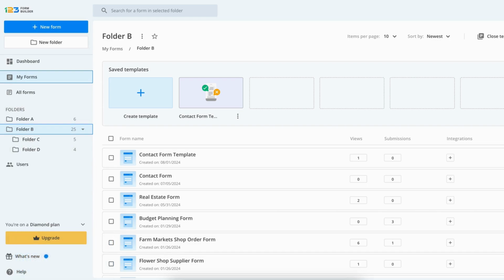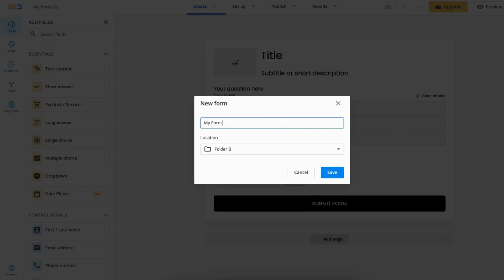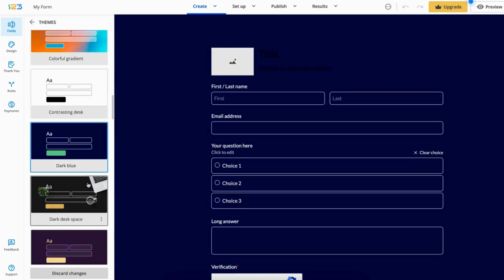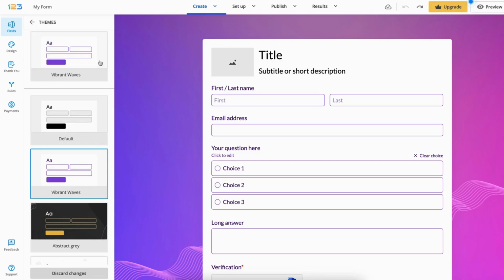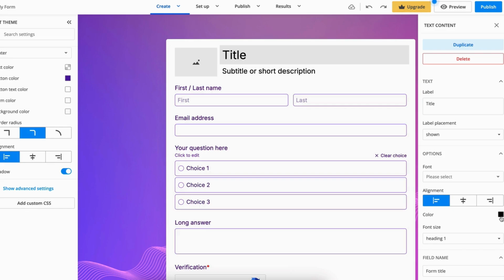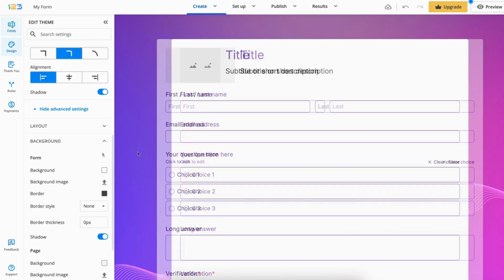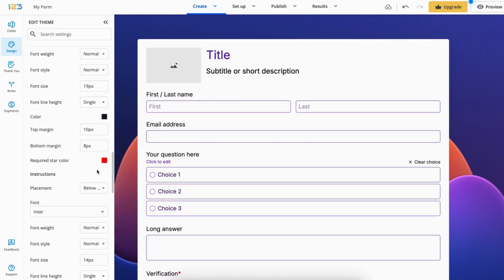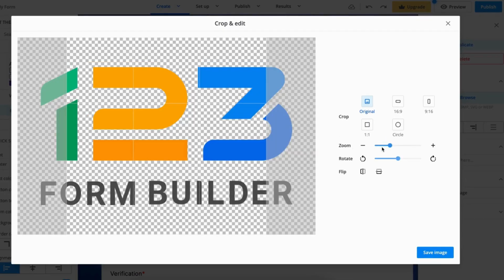Advanced Form Customization | 123FormBuilder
Welcome to our tutorial on designing forms with 123FormBuilder! In this video, we’ll guide you through the process of creating beautiful and functional forms using the Design Form section.